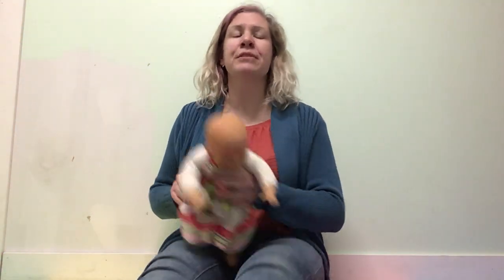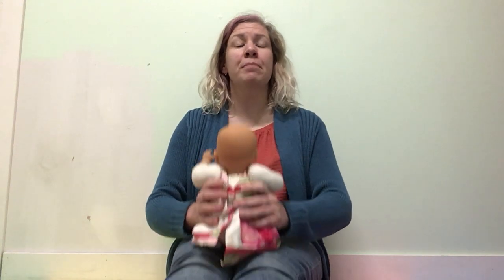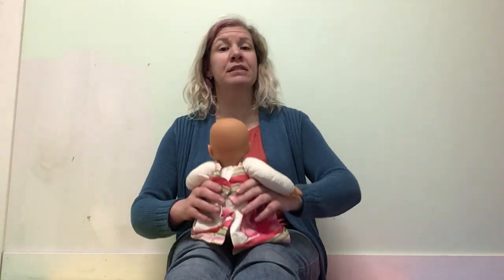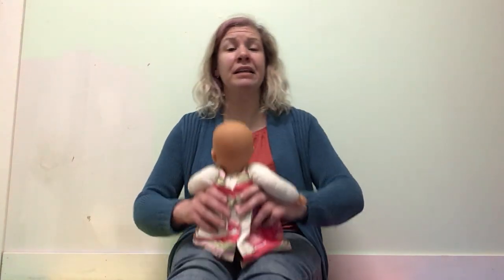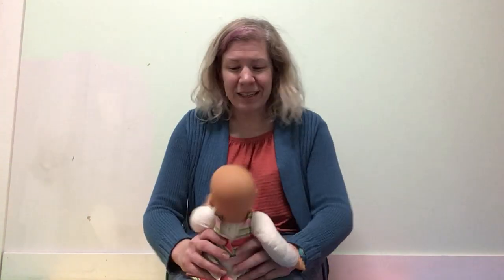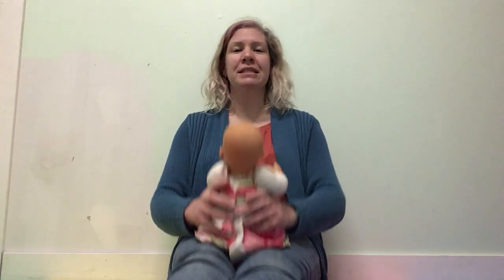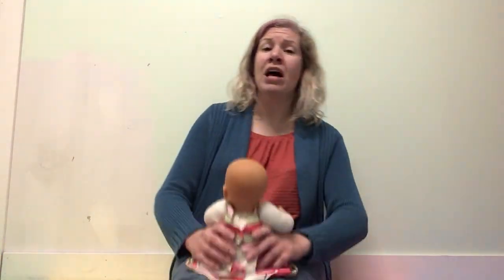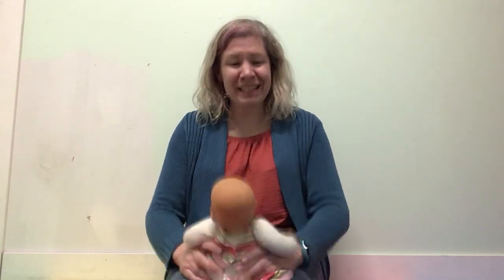Pop Goes the Weasel - lap bounce